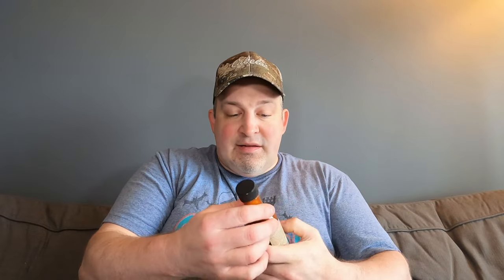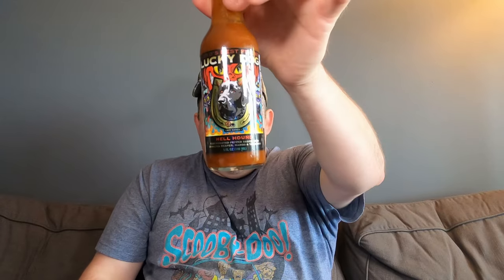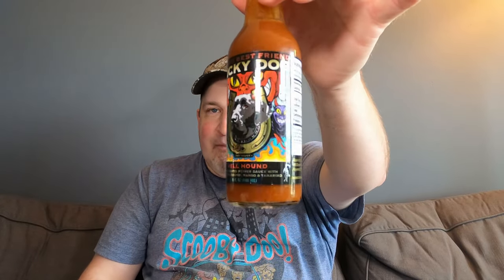Lucky Dog Hot Sauce Hell Hound Review! Feel the Burn! - Hot Sauce Review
Today we are reviewing the dynamic, vicious, and delicious Hell Hound Hot Sauce.

Get a bottle here,